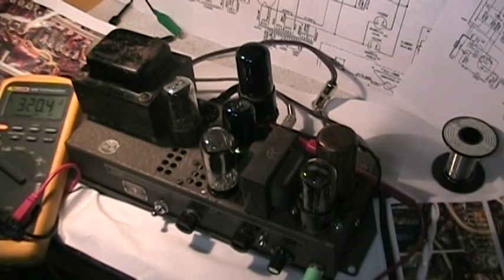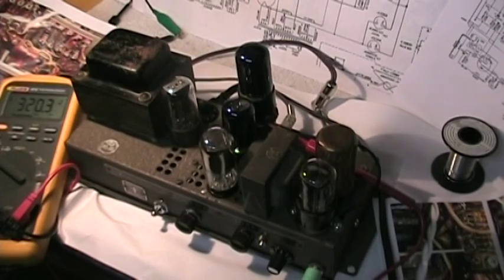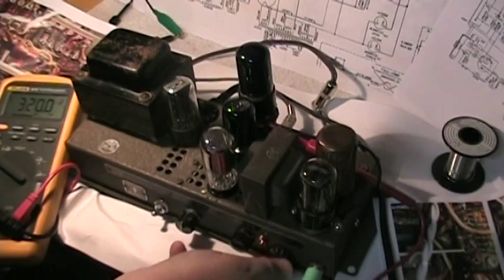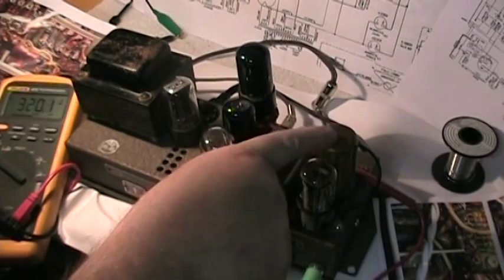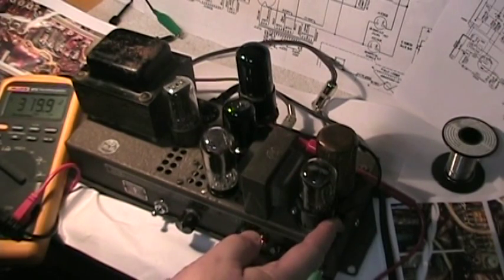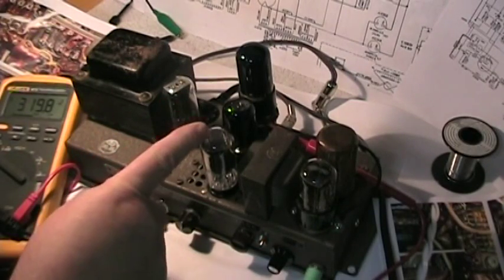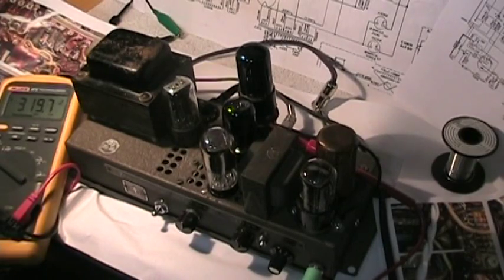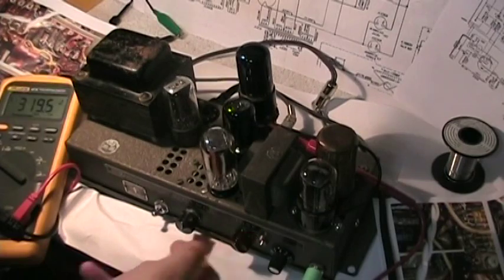Tubesntone Filmosound Deluxe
(I am a drummer so forgive my attempt as a guitar virtuoso for this video!!)
This is a demo of a Bell and Howell Filmosound 156 projector amplifier.  What I did to bring this back to life:
1. Since the original capacitors were over 50 years old and shot, I went through and added new electrolytic caps, coupling caps, resistors and components where needed.
2. I wanted to add another preamp tube for versatility so I added another pot, and used the extra hole where the amp used a tube for sound. That tube was wired up as a cathode follower.
I knew these amps had the potential to be killer blues amps, and this is exactly what it turned out to be!
This is a push/pull amp with dual 6V6 power tubes, a 6J7 first preamp tube which actually is a pentode, and a 6SN7 preamp tube that is hooked up with a 1MA potentiometer.  It uses a 5Y3 for rectification and has a 6SL7 phase inverter.
I am using one 10 inch Bulldog 30watt Bluebell speaker mounted in a small cabinet.
If you want to own one, see Tubesntone on eBay – check in the next few months as a few will be up for sale refurbished.  August 18, 2015.